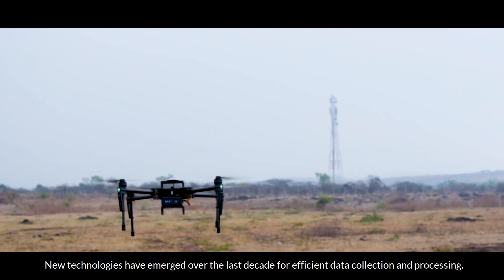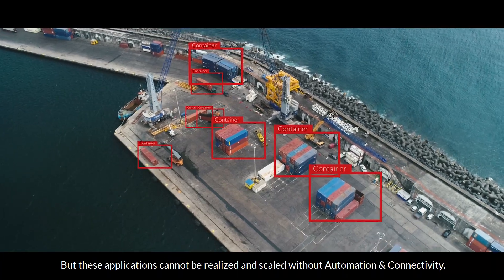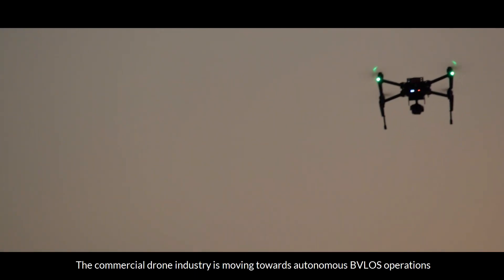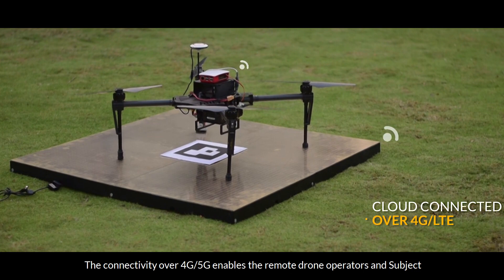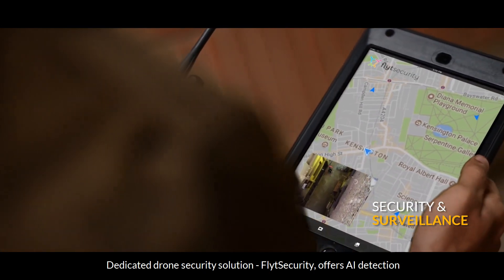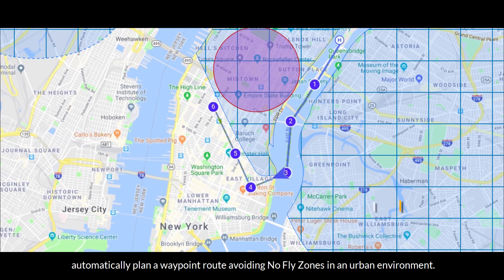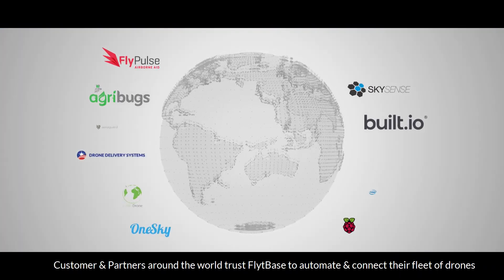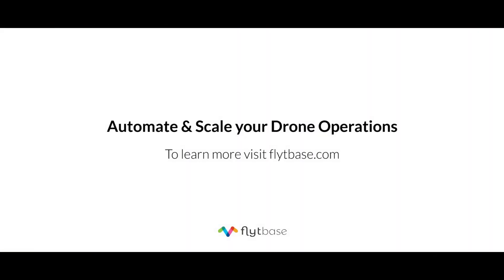FlytBase Overview | Enterprise Drone Automation Platform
FlytBase provides drone agnostic software solutions to deploy fully automated & cloud-connected commercial drones at scale.

What is FlytBase?

FlytBase is a one-stop solution to automate and scale drone operations. It is the world’s first Internet of Drones Platform (IoD), that allows easy deployment of intelligent drone fleets, connected with cloud-based business applications.

The commercial drone industry is moving towards fully autonomous BVLOS operations. These drone operations cannot be scaled without automation and connectivity. FlytBase leverages its IoD Platform to provide drone agnostic software solutions for Remote Drone Operations, Emergency Response, Automated Inspections, Security & Surveillance, Warehouse Management, Delivery, etc., integrated with automated Drone-in-a-box solutions.

FlytBase won the Global NTT Data Innovation Contest 2019 in Tokyo, Japan. FlytBase graduated from Cisco Launch Pad Accelerator Program in 2017 and was awarded the TiE50 Top-Startup award by TiE Silicon Valley.